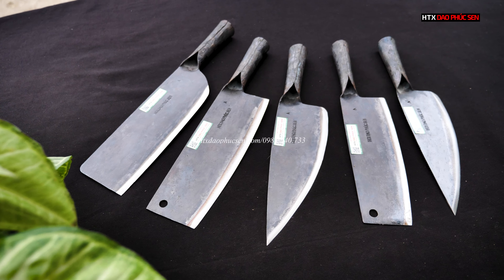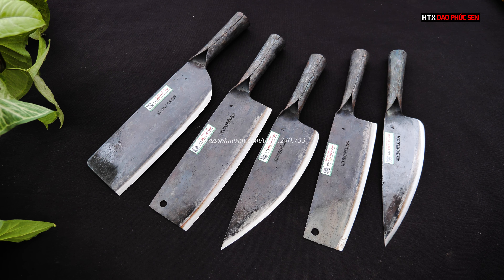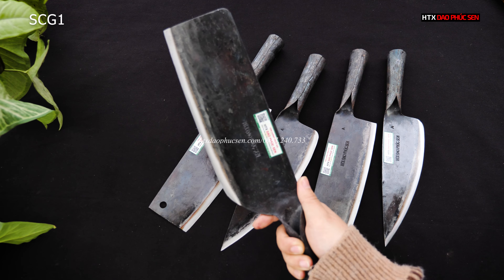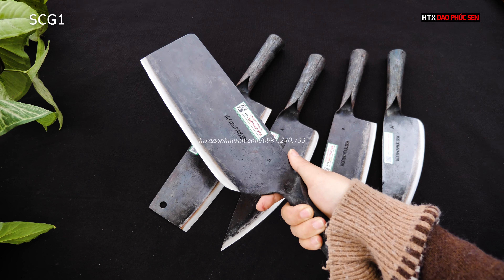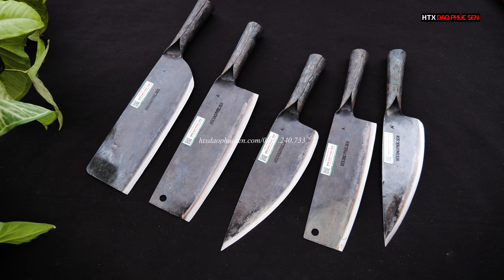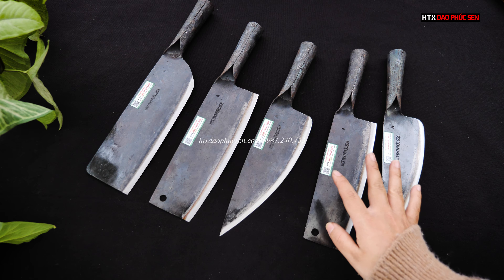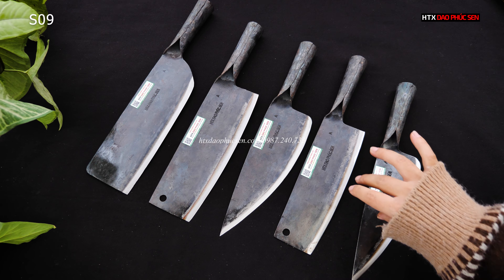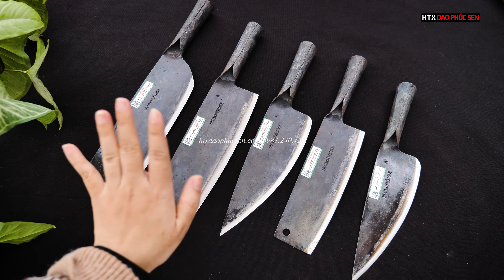DAO PHÚC SEN, 🌾CHẶT THÁI LỌC CÁN LIỀN 🌾_ HÀNG CHUẨN CỦA HTX DAO PHÚC SEN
🌾CHẶT THÁI LỌC CÁN LIỀN 🌾
Bền- tiết kiệm - chất lượng
❣️Bác naod cần bộ dao cán liền đừng bỏ qua dáng dao chặt gà thái lọc này của em nhé n
❣️Dễ sử dụng, bền đẹp
❣️Bảo hành 1 năm
❣️Nhận hàng xem hàng trước khi thanh toán !